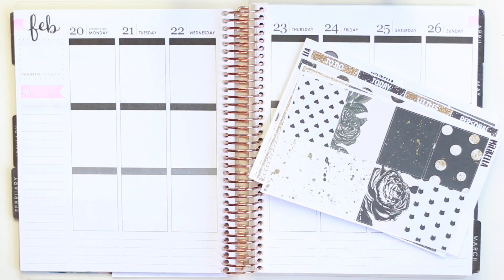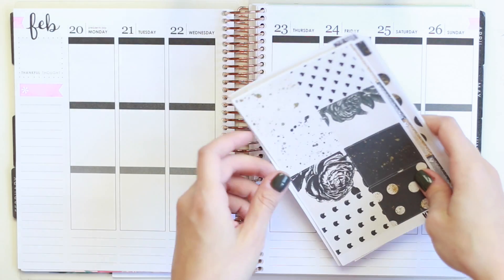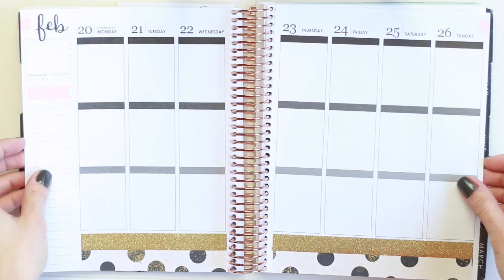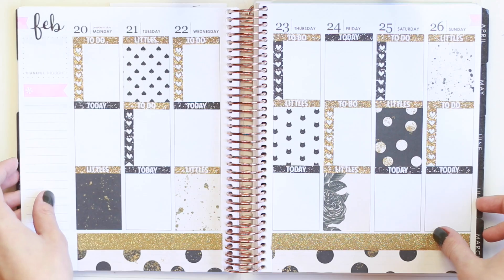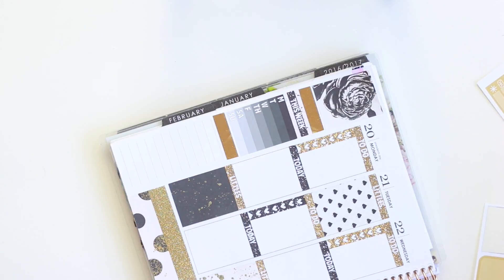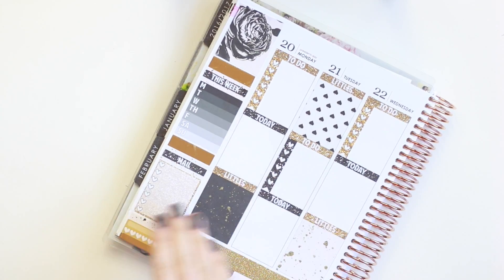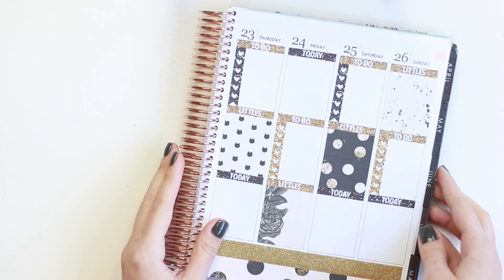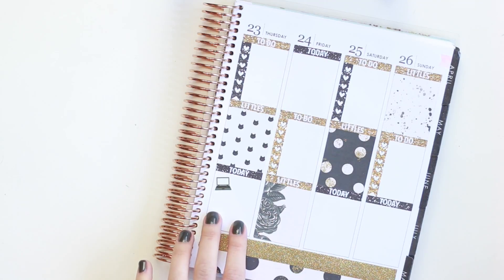Plan with Me | Classical Floral | Erin Condren Vertical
Nails: OPI Suzi First Lady of Nails